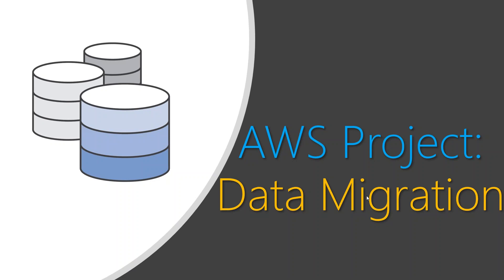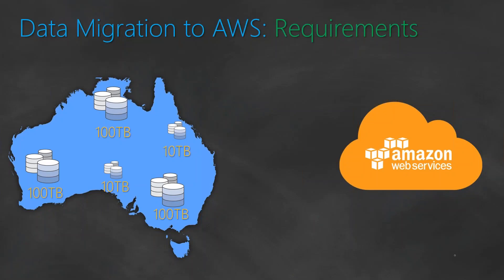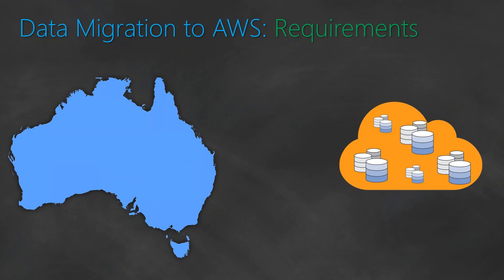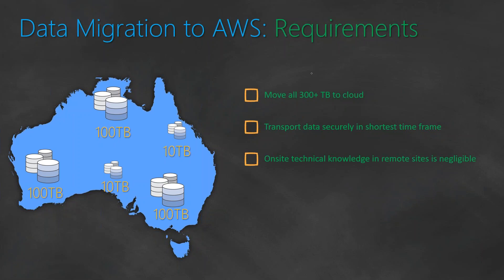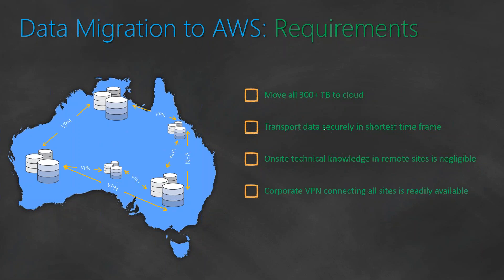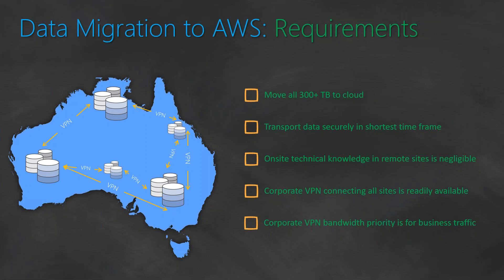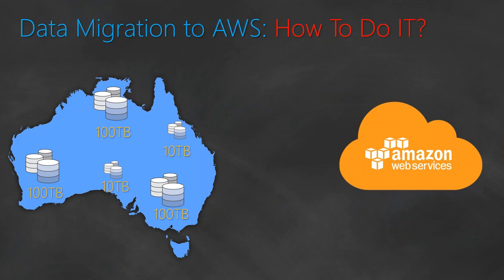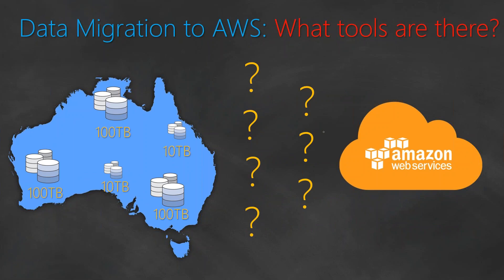01 Real Time Project | Data Migration | How to Move 300TB to the cloud?